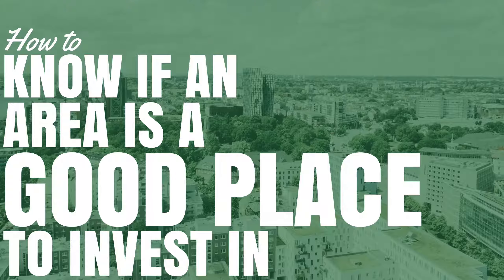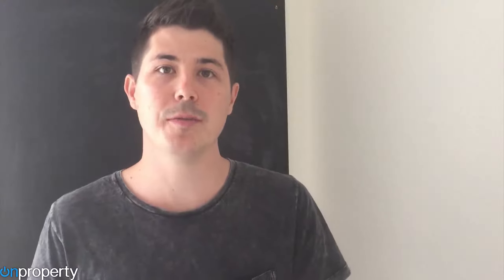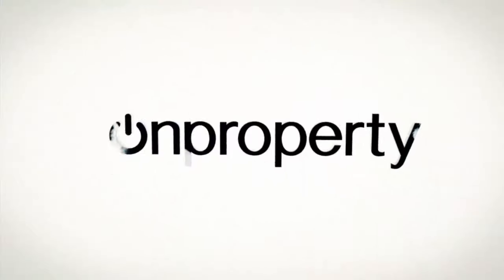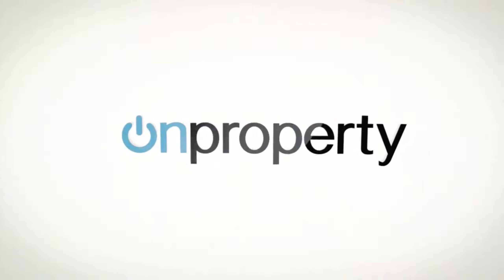How To Know If An Area Is A Good Place To Invest (Ep331)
How can you know if an area is a good place to invest or if it is likely to decrease in value? Successful property investors know the areas they are investing in.

How do you know if an area is a good place to invest in? So you want to invest in property and you are looking at a variety of different suburbs to invest in, how do you actually know if the suburb you choose is a good suburb to invest in, that will likely increase in value or if it is a bad suburb that is very risky and may decrease in value?

Hi, I am Ryan from OnProperty.com.au, helping you find positive cash flow properties. This month we are talking all about research for the launch of my new course Advanced Property Research which you can check out at OnProperty.com.au/suburb. Now, I just want to put a disclaimer out there that this is probably not the best way to discover if an area is a good place to invest.

The best way is probably to get access to hundreds of different data points and be a super nerd and understand exactly how to analyze them and analyze the trends and know everything to do with the suburb being like a super computer. But most of us cannot do that and most of us can only understand what a few different data points from an area mean. So this is going to be a good strategy for a lot of people out there especially if you are not of how to do a lot of stuff with research. But for those of you who are super smart, you can obviously take this further and go into more detail.

So the first thing that I think you should do when looking for a good place to invest is to find good. And this starts by actually understanding your financial goals and your lifestyle goals and understanding what sort of property and what sort of area is going to move you towards those goals as quickly as possible. For one person, they might just want an area that is extremely robust and low risk because they just want to maintain their money and their portfolio and maybe generate some cash flow as well. Other people might be after fast equity growth because they are making the bulk of their income from their property portfolio and they want to be able to expand quickly.

- View the full transcription and audio version of this episode.

- See real positive cash flow property listings